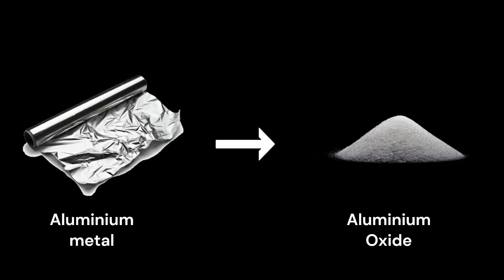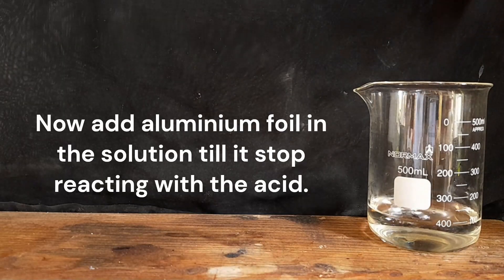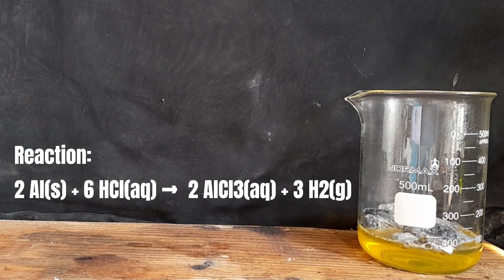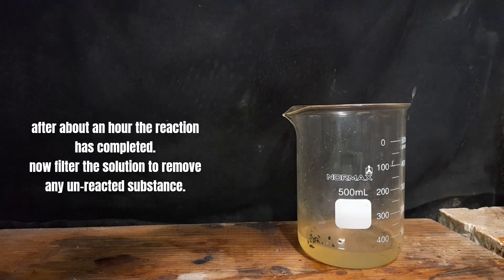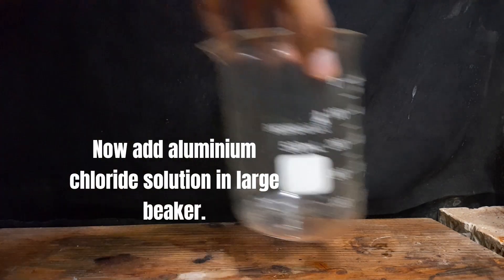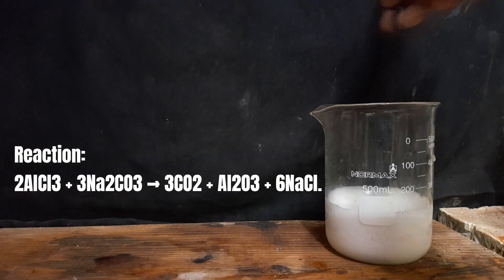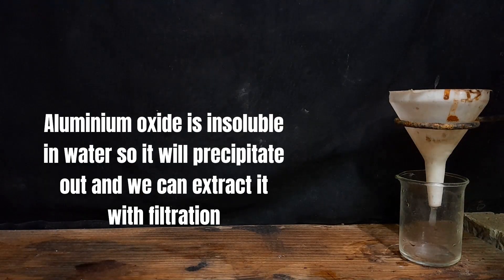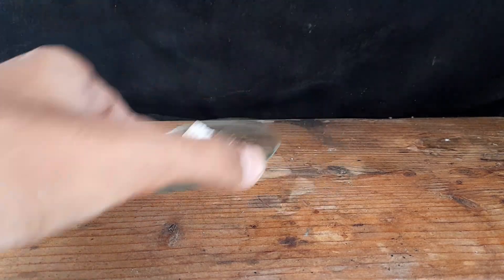Synthesis Of Aluminium Oxide From Aluminium Metal | Easy Method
"Aluminium Oxide: Properties, Preparation, and Applications"

Welcome to our educational video on Aluminium Oxide! In this informative presentation, we'll delve into the world of aluminium oxide, exploring its properties, various methods of preparation, and its wide-ranging applications.

Aluminium oxide, also known as alumina, is a versatile compound with a plethora of uses across industries. Join us as we uncover the key aspects of this remarkable material:

⚙️ Properties: Discover the fascinating physical and chemical properties of aluminium oxide, including its high melting point, exceptional hardness, and excellent electrical insulating properties. Learn how these characteristics make it indispensable in various applications.

🔬 Preparation Methods: Explore the different techniques for synthesizing aluminium oxide, such as the Bayer process and the synthesis of synthetic corundum. We'll provide insights into each method's principles and their industrial significance.

💼 Applications: Aluminium oxide is ubiquitous in our daily lives. From abrasives and refractories to ceramics, catalysts, and even in the field of dentistry, this compound finds its way into numerous products and technologies. We'll delve into specific applications and industries where aluminium oxide plays a vital role.

🧪 Cutting-Edge Research: Stay up-to-date with the latest developments in aluminium oxide research. Discover how scientists are continually pushing the boundaries of this material's capabilities, from nanotechnology to advanced materials science.

Whether you're a student, a professional in materials science, or simply curious about the world of chemistry and industry, this video is your gateway to understanding aluminium oxide. Join us on this journey to uncover the secrets of this versatile compound and its vast range of uses.

Let's explore the fascinating world of aluminium oxide together!